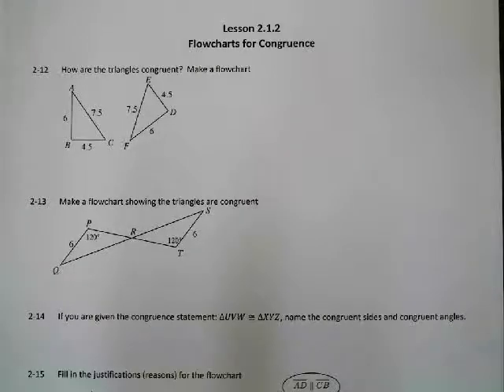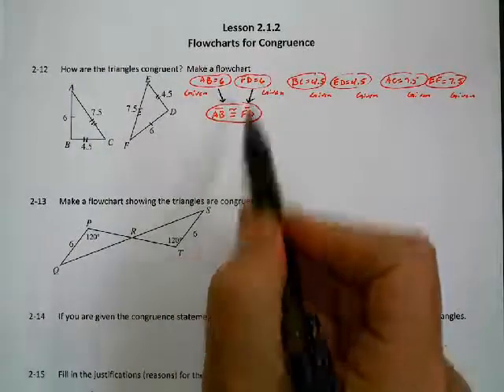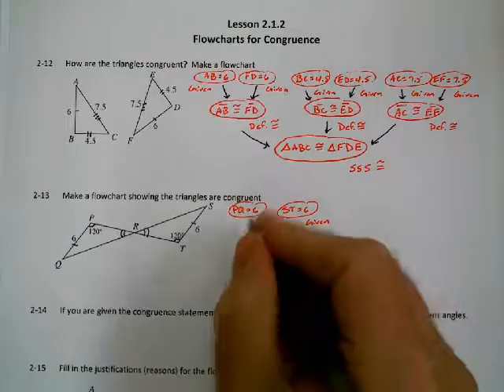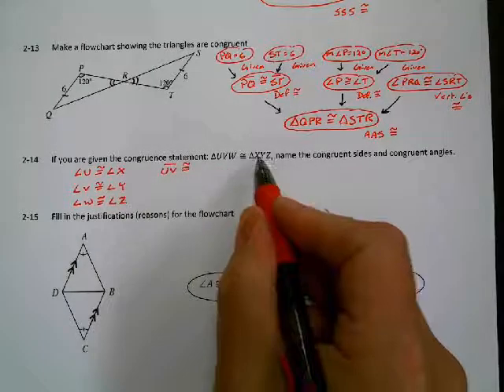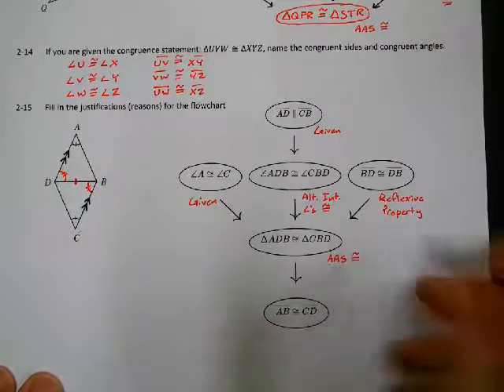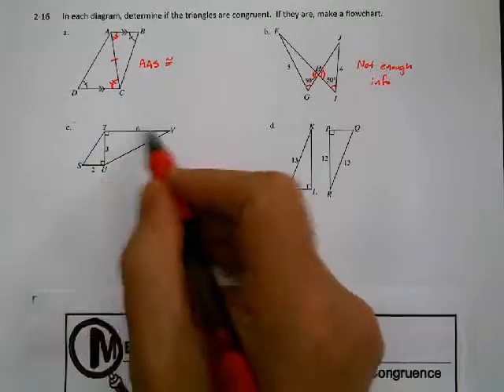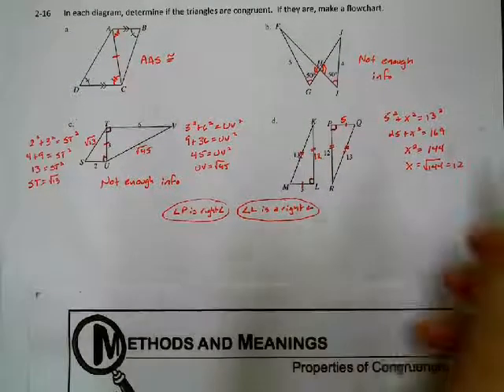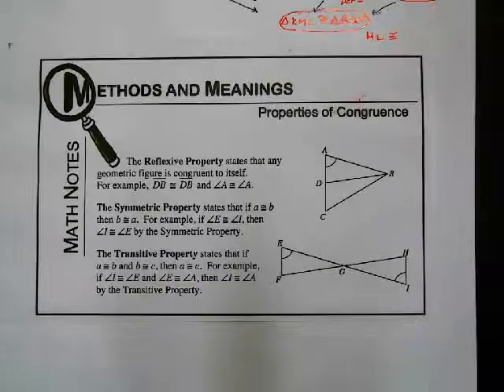CPM Integrated II Lesson 2.1.2 Flowcharts for Congruence